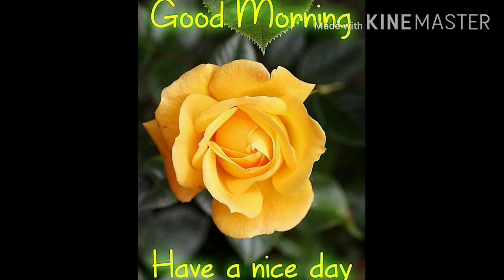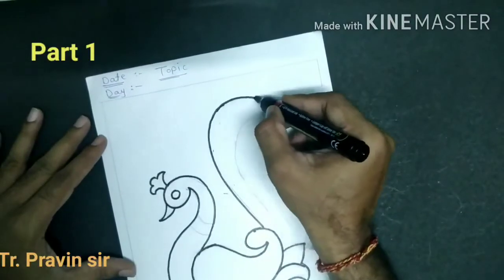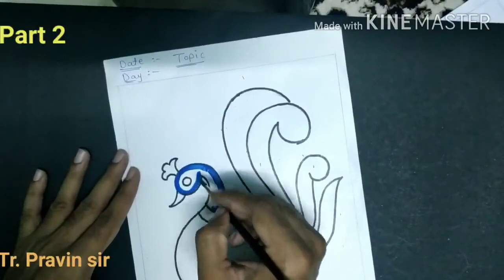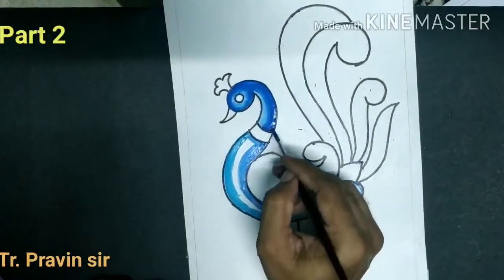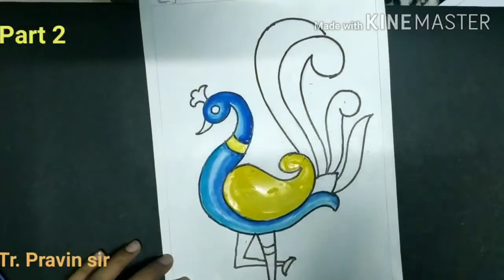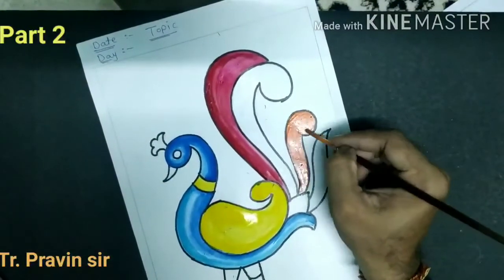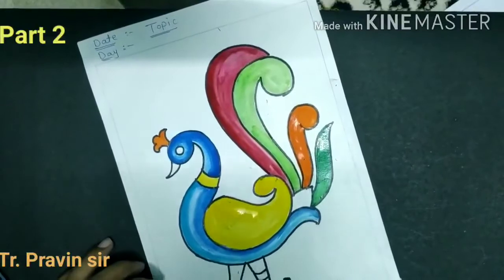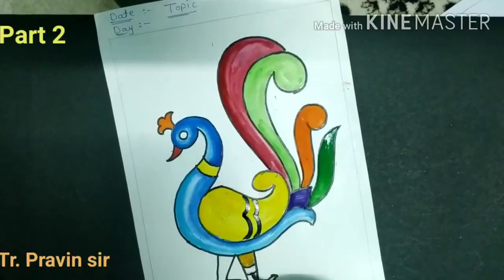How to draw easy freehand drawing (peacock) step by step for beginners.